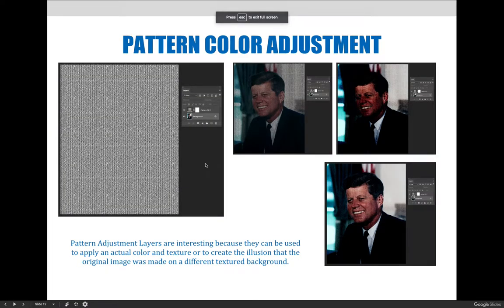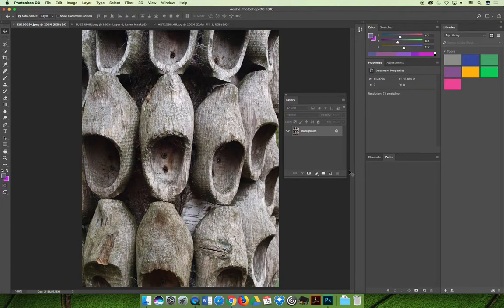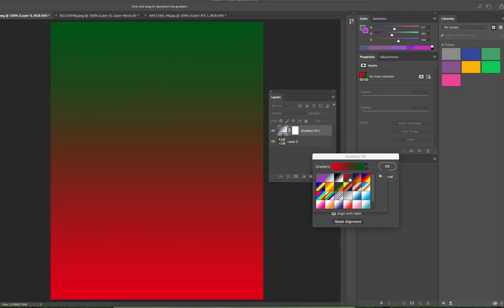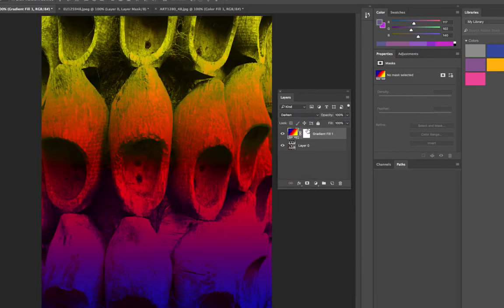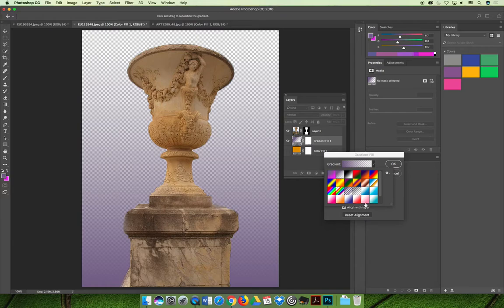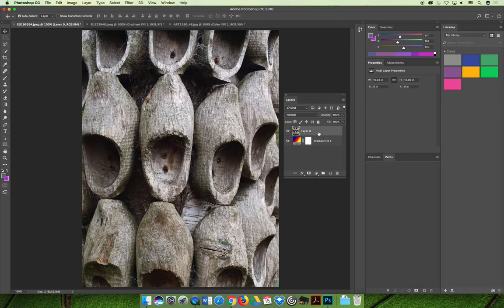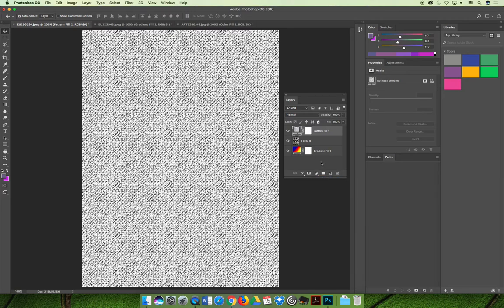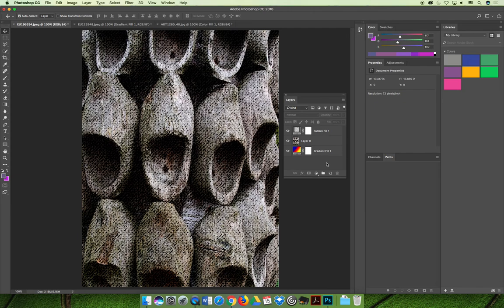ART 1280 – Module 04 / Adjustments (VIDEO 05)